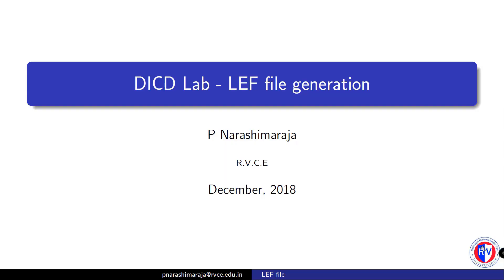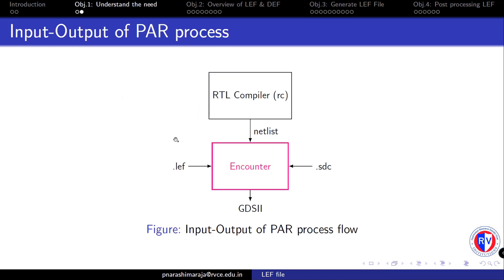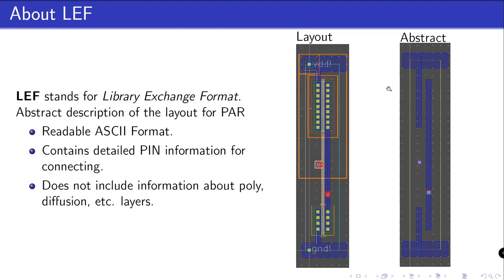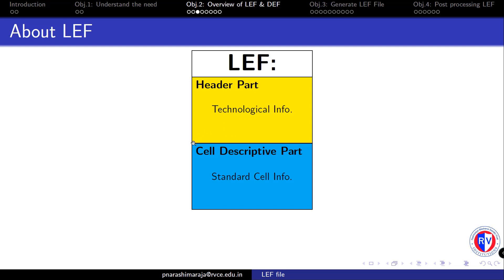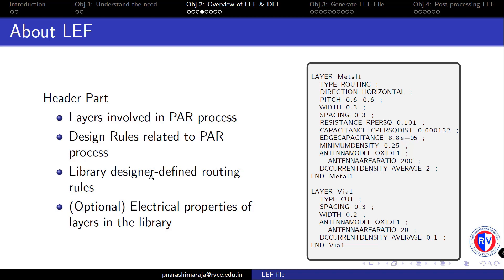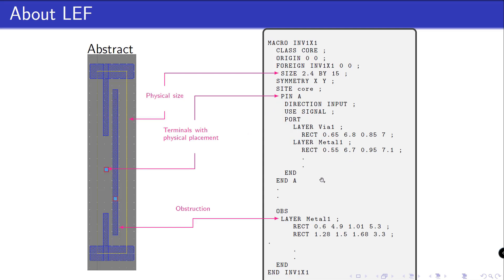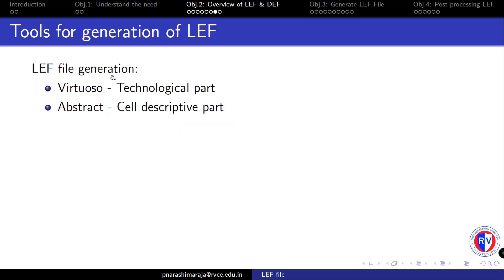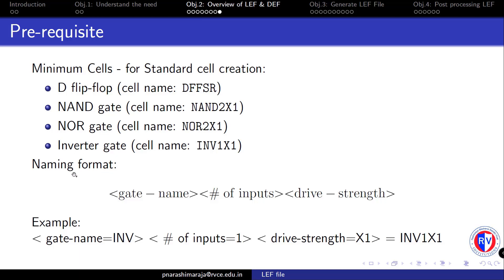Exp6: LEF file generation Part1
Here we will have an Overview of LEF (Library Exchange Format) file - which is used during Placement and Routing process.